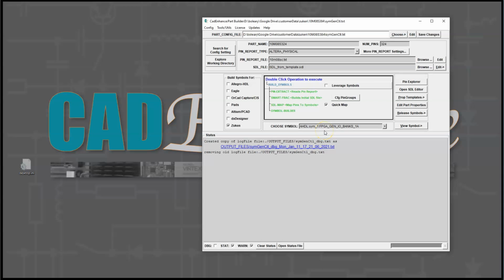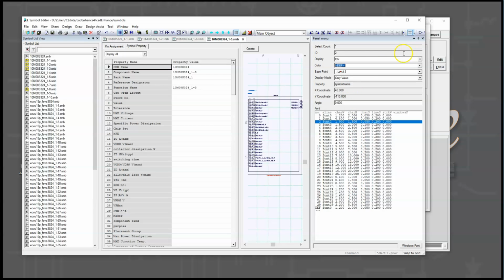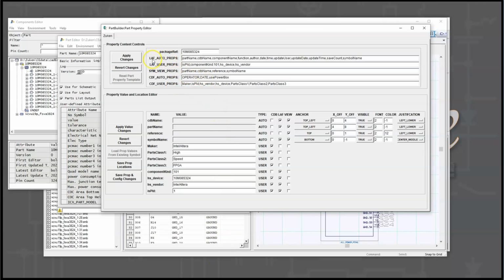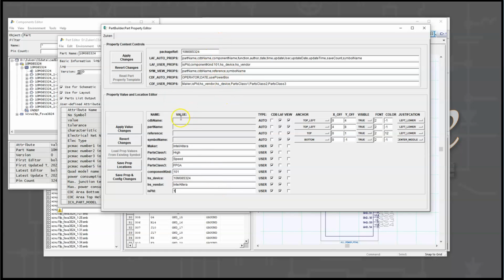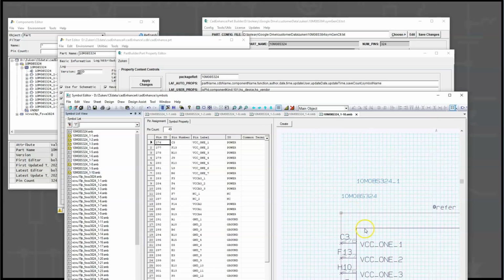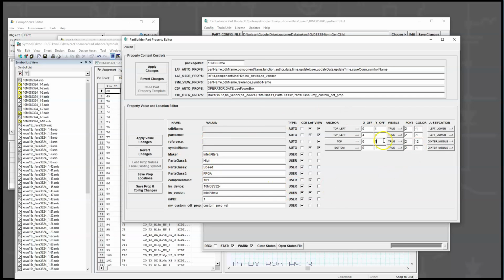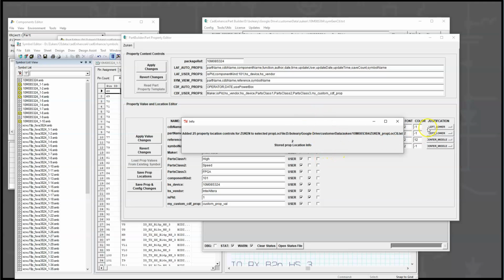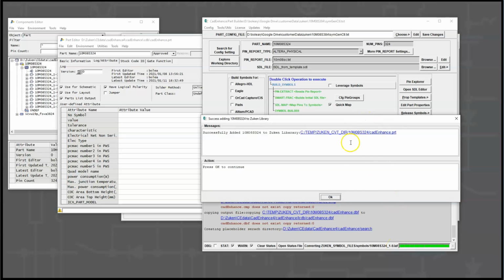partBuilder:Working with Zuken Properties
here we show how to use the PartBulider Property Editor GUI to control the content, values and locations of properties withing the Zuken Symbol and Part Files